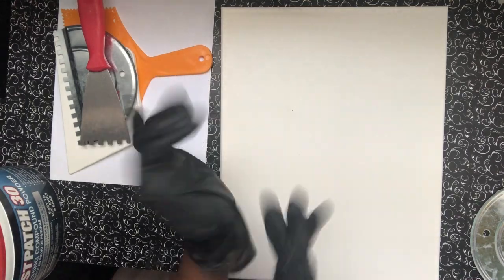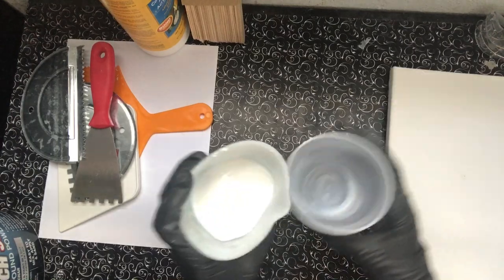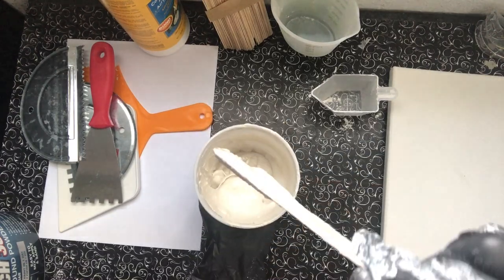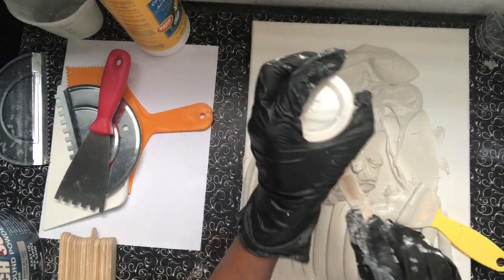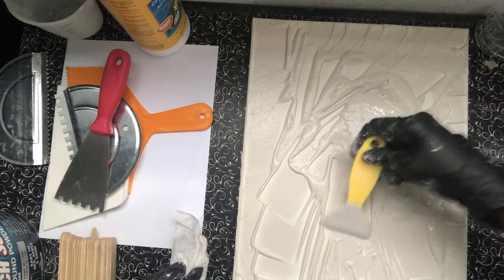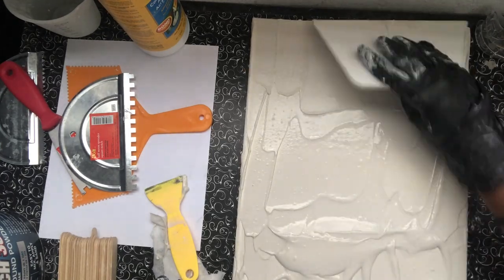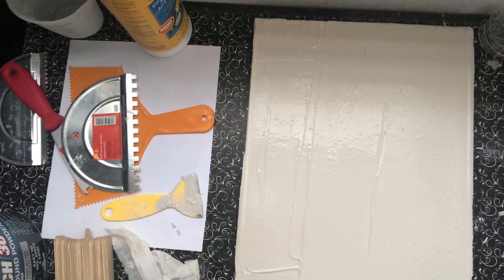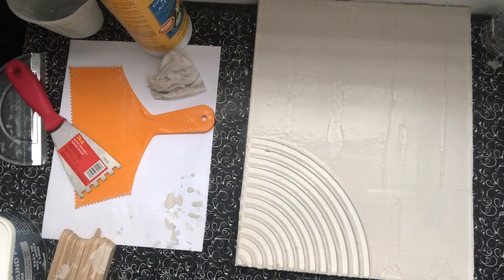Tutorial: 2 Ingredient Textured Minimalist Art | DIY Plaster Canvas art | Lets Hack it!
Lets make some textured art and ofcourse Inquiring-Minez wanna know how many different ways we can "cook" this up!

This is just a snippet of one of the many art/crafting mediums that I use join me on this journey for tips and tricks and “how to’s” on everything crafty! Before there was “hacks” it was called making it work with what you have and that had been the foundation of my crafting….soooo what are you waiting for subscribe to join me so you dont miss out!

Putty knife
Acrylic Fortifier
Fastpatch 30
Measuring Cup
Masking tape
Popsicle Sticks

About me:
 I am Kris a passionate crafter and maybe even artist from a small island country Turks and Caicos Islands. I have always loved crafting but island resources are always limited so crafting with hacks was my life for the better part of my teen years... Im all grown up now by the way. Now if you read this entire thing YOU ARE AMAZING and I LOVE YOU! Now introduce yourself below in the comments let me know where you are writing from!